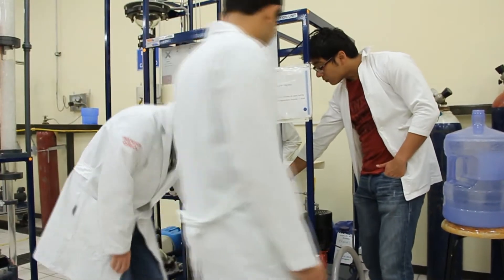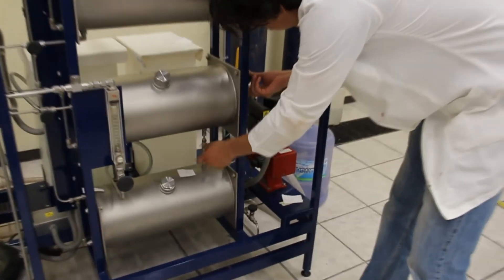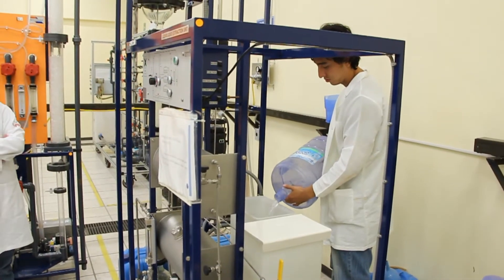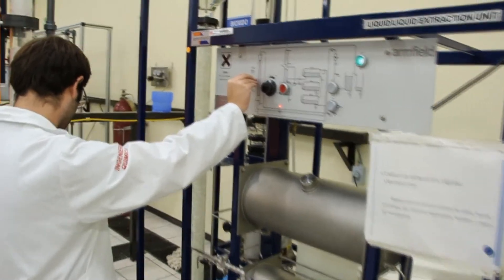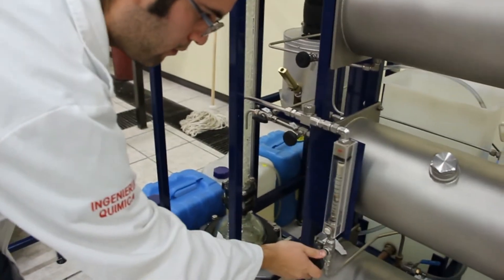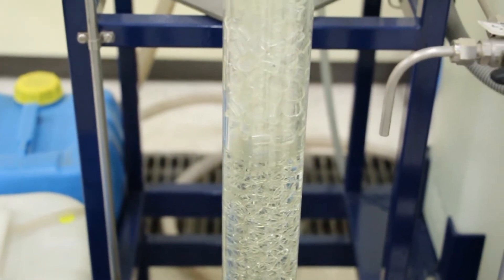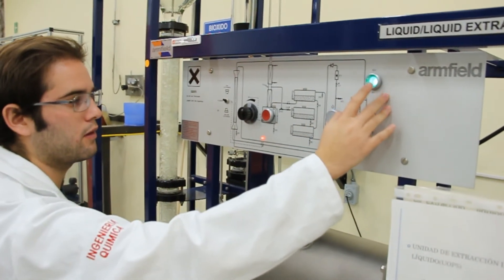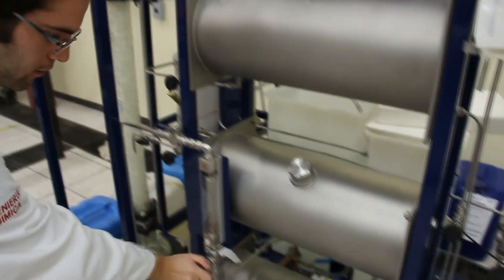columna de extraccion liquido liquido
En este video se explica como operar una columna de extracción líquido-líquido